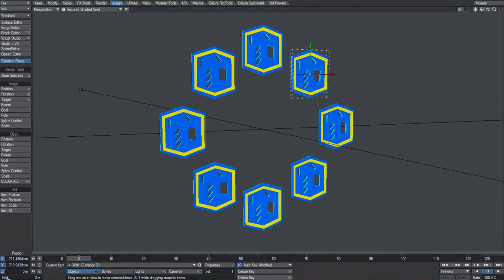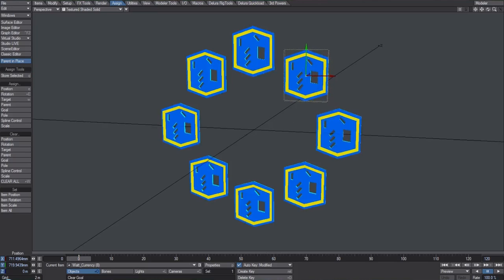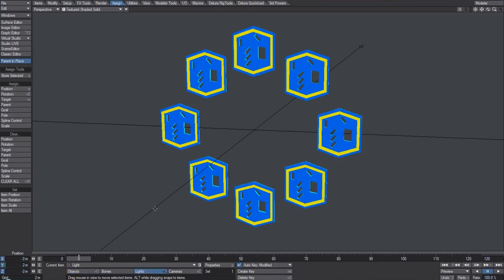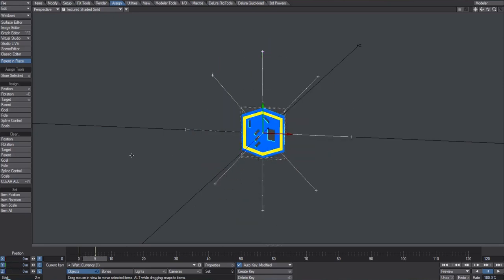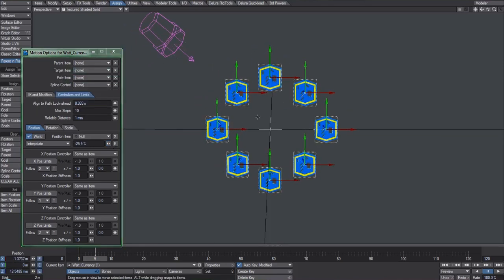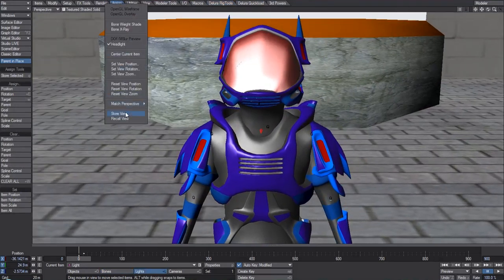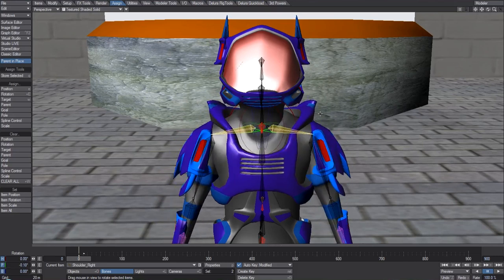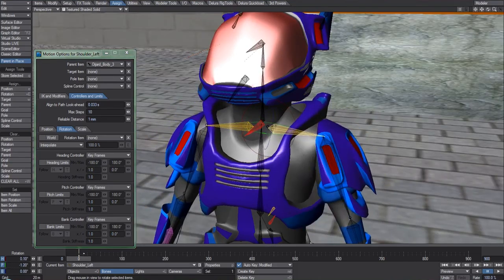LightWave 3D - Symmetrical Editing in Layout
In this video, Ryan Roye demonstrates the concept of using motion modifiers to achieve symmetry editing in Layout, both for moving things and adjusting character rigs.

Ryan Roye is a professional animator with experience in every conceivable area of digital media. With Lightwave acting as the foundation block in the proverbial building that is full blown a video production pipeline, Ryan has continuously delivered projects from concept to completion to clients across the world. Ryan is also author of Liberty3d.com's top selling animation tutorials and has also contributed dozens of freely available instructional and informational content aimed to convey otherwise complex and abstract ideas and convert them into something that's easy to understand... admittedly, having a great speaking voice helps a little! :)